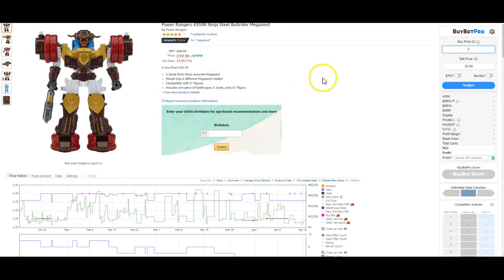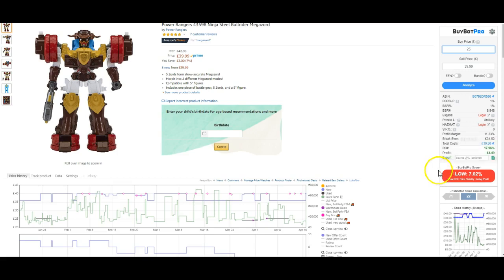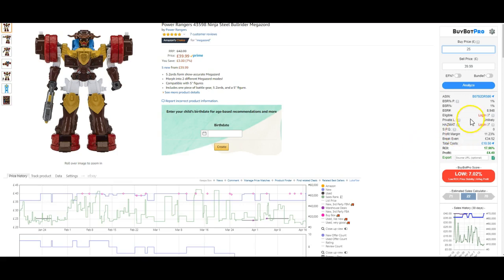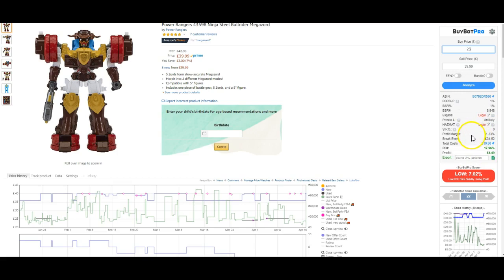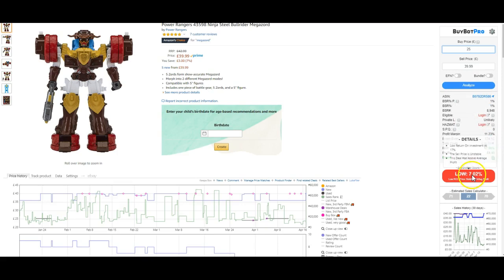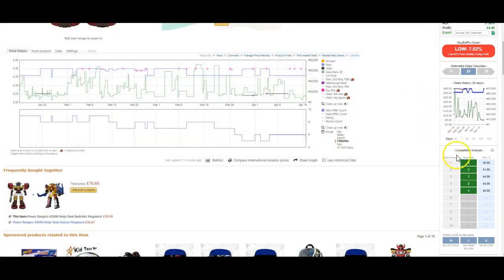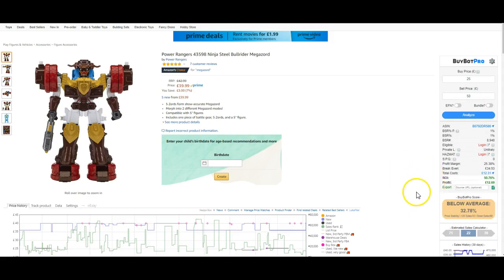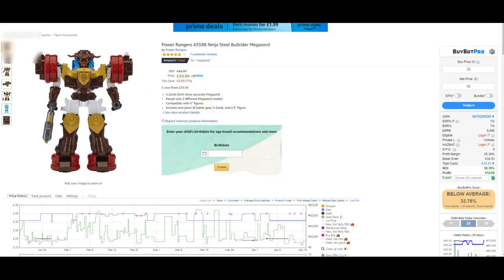Boost Your Amazon FBA Business | BuyBotPro Review (Essential For Online Arbitrage)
This video outlines how to use the deal analysis software that I personally use: BuyBot Pro.

BuyBot Pro is not only a Amazon FBA fee calculator, it is so much more! BuyBot Pro will save you tons of time and help you avoid costly mistakes in your Online Arbitrage business!